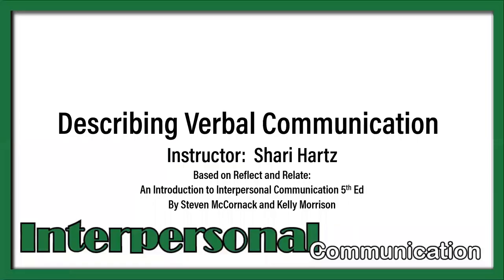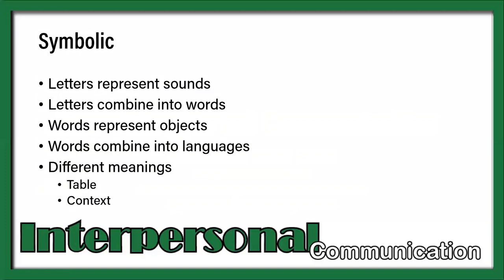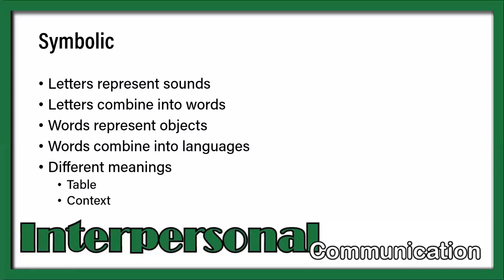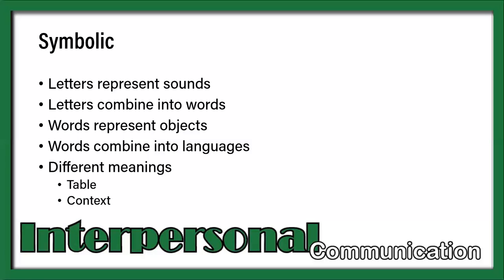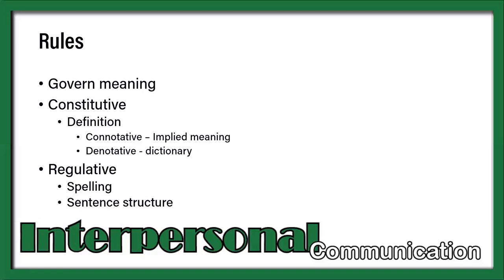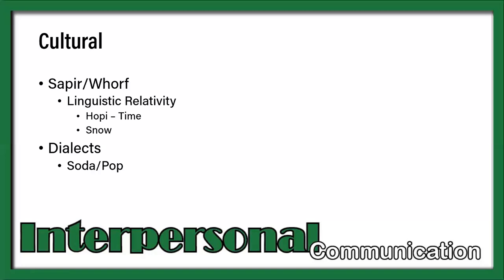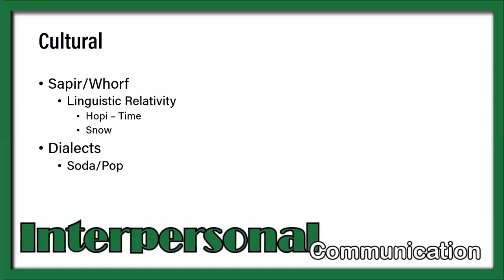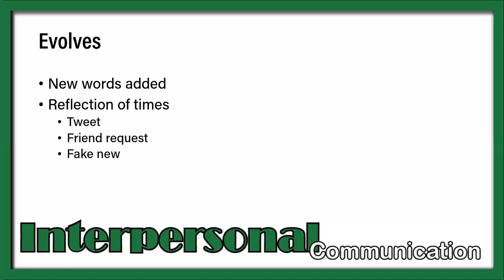Describing Verbal Communication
Lecture by Shari Hartz, MA, C.H.T.

Metro State University

2019

Text book:  Reflect & Relate: An Introduction to Interpersonal Communication, 5th Ed

Steven McCornack and Kelly Morrison (2019)
Bedford/St. Martin’s Macmillan Learning (Boston/New York)

Chapter 8:  Communicating Verbally
• Language
• Symbolic
• Rules
• Flexible
• Cultural
• Evolves